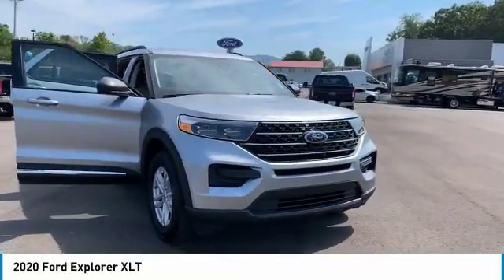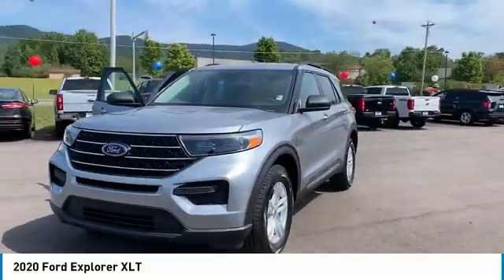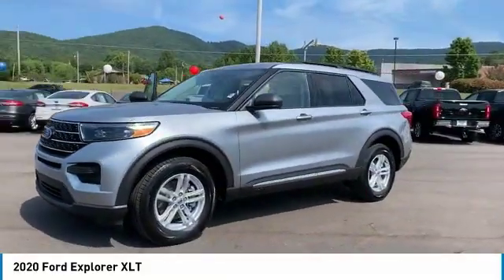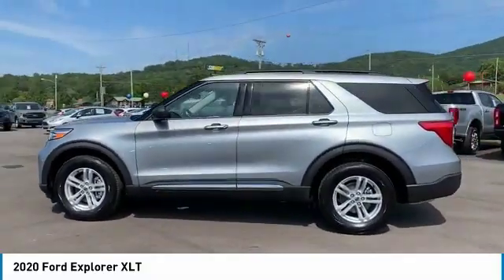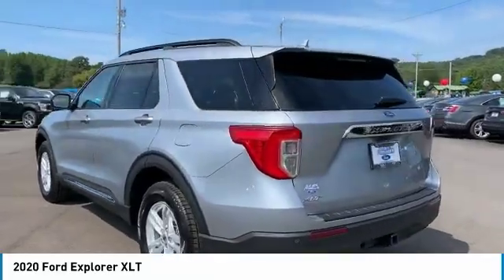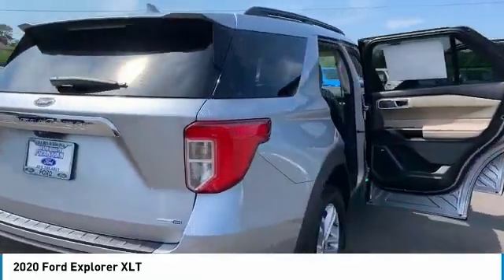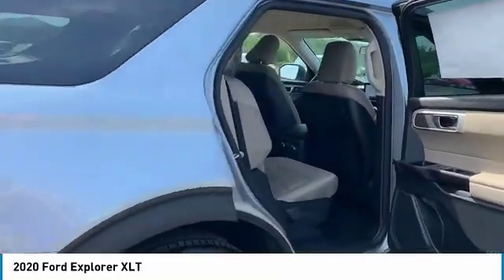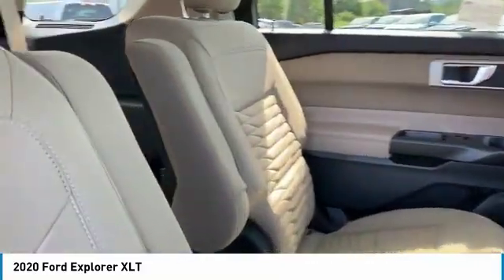2020 Ford Explorer Live Wartburg TN EX1051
2020 Ford Explorer XLT

1226 Knoxville Hwy.